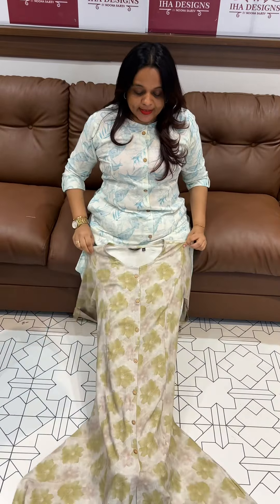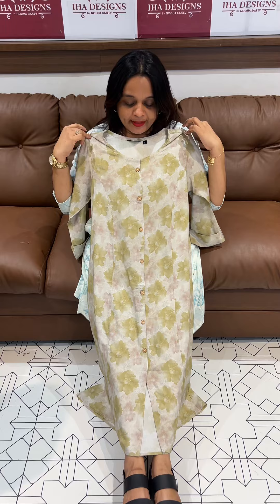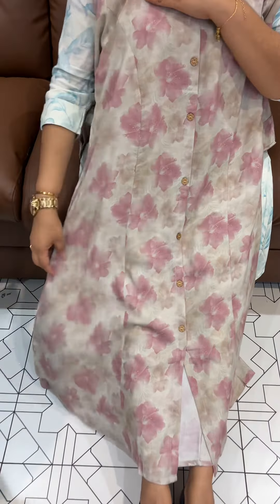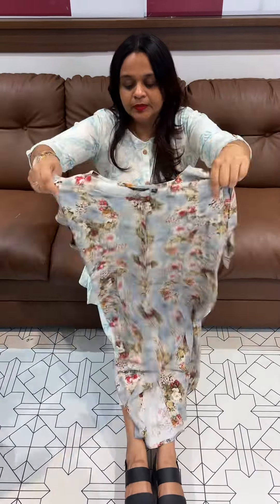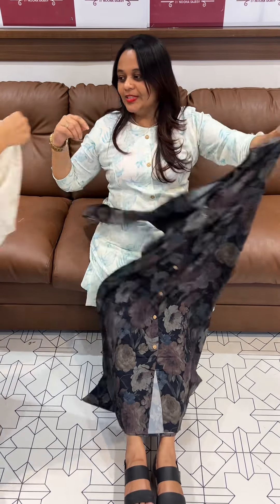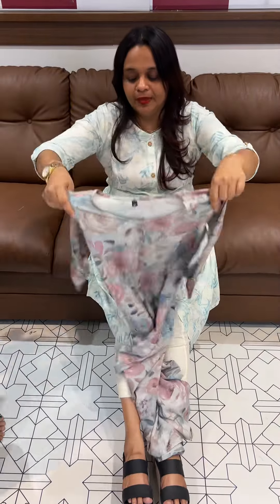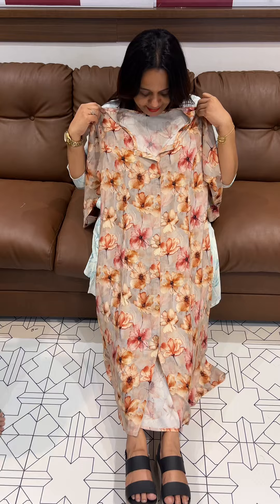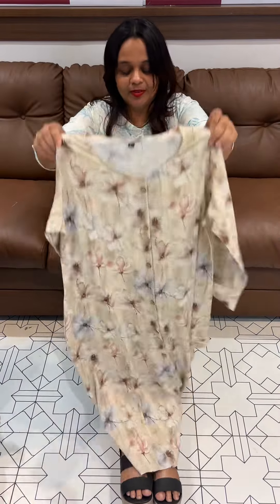Budget buy printed tops collections only @ 899/- for booking visits